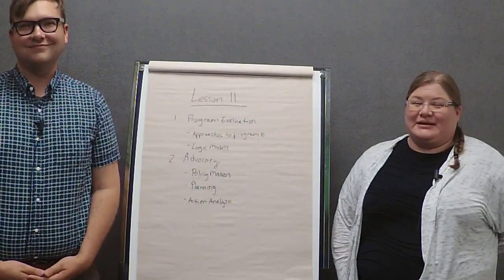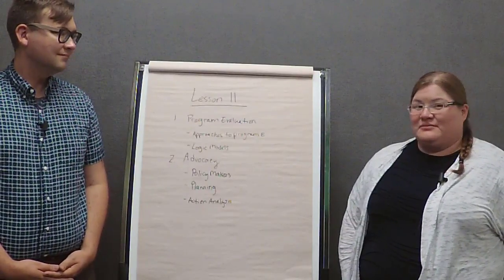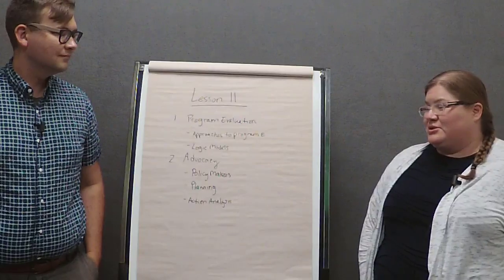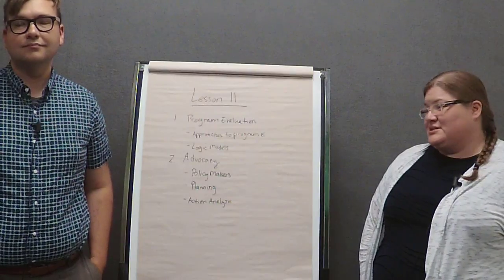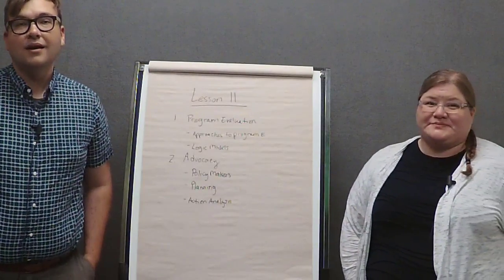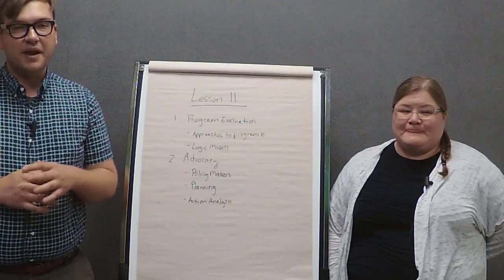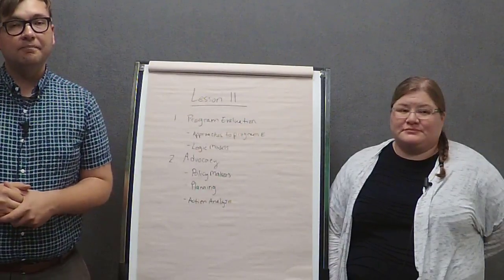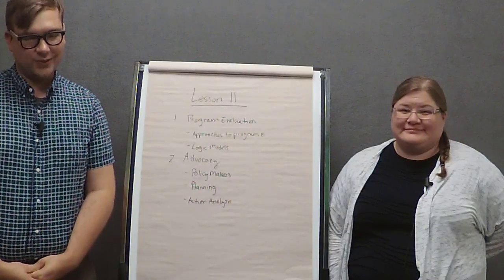CESD2016_Lesson11_IntroVideo